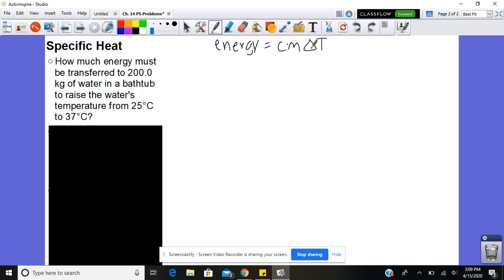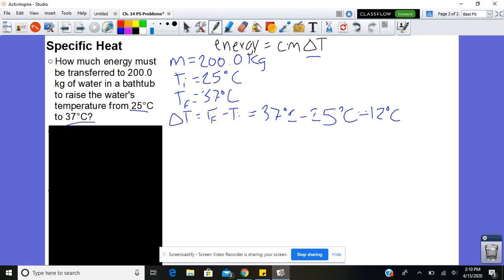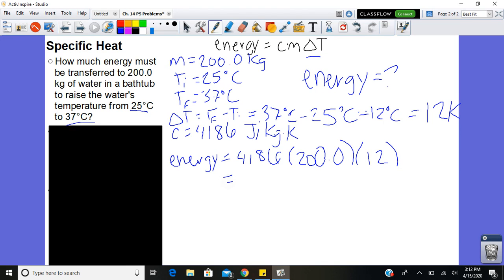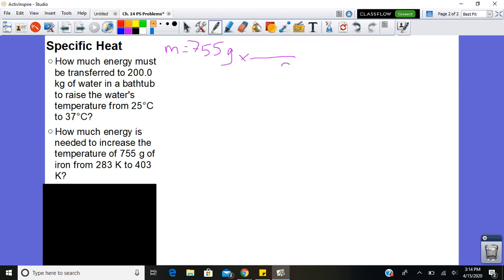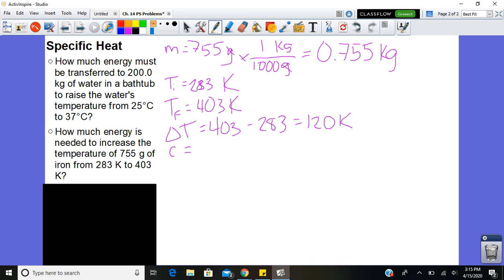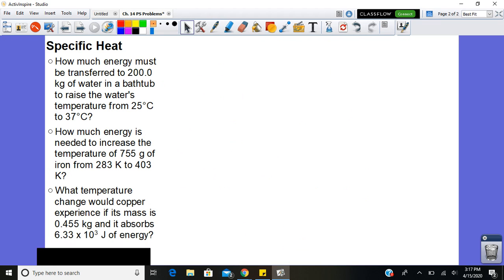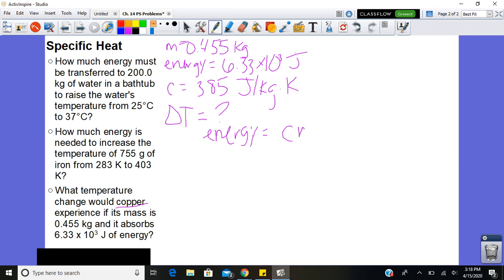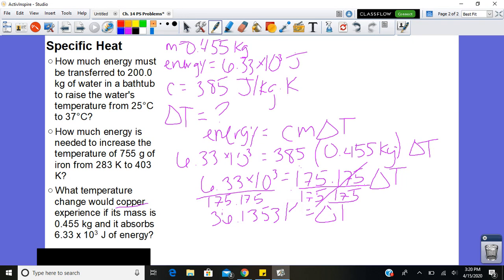Physical Science Specific Heat